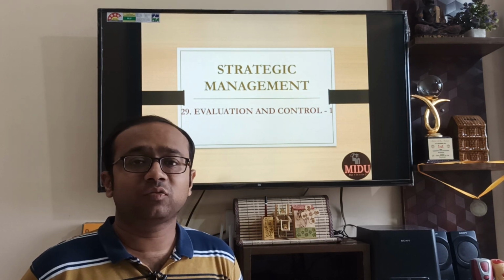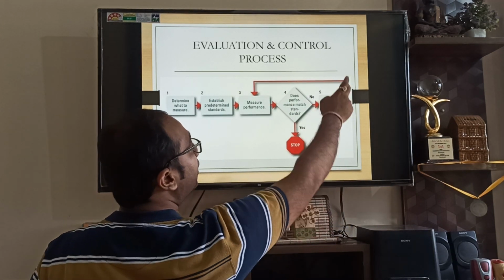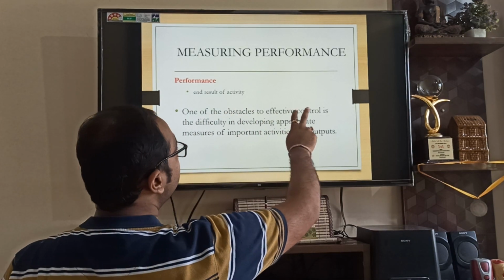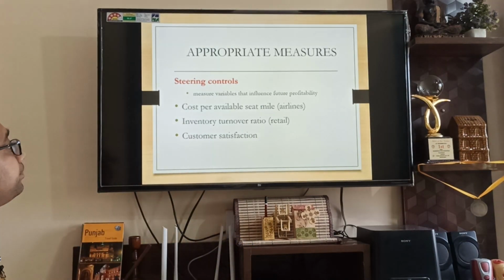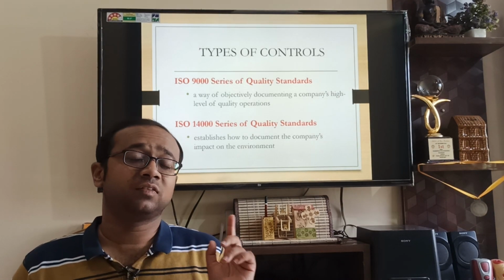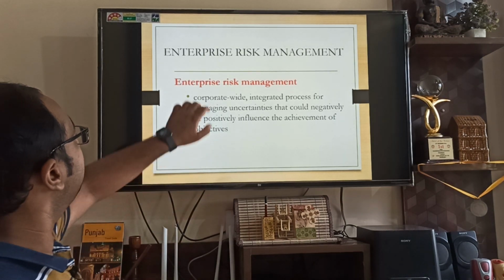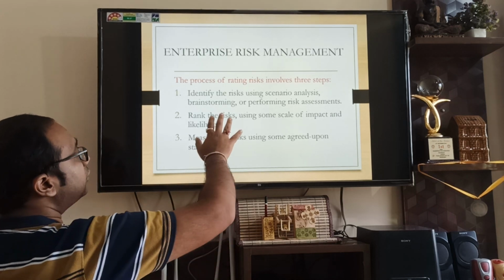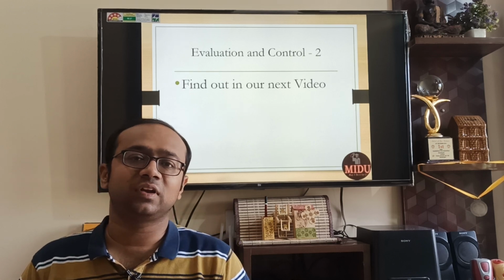STRATEGIC MANAGEMENT - 29. Evaluation and Control - 1 (English)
Understand the concept of Evaluation and Control in a simple way.